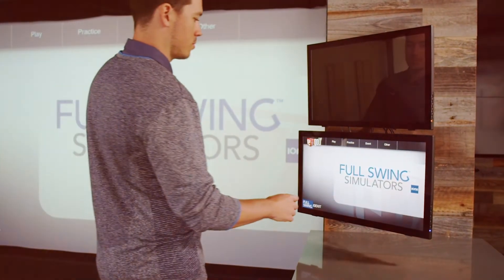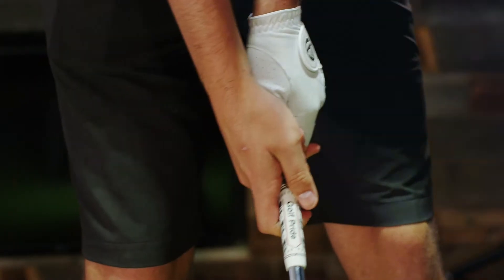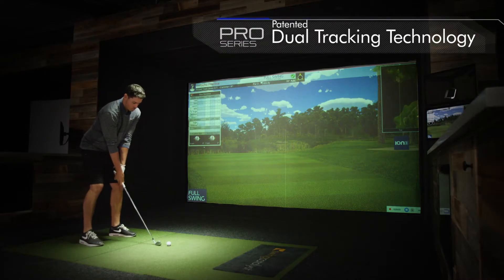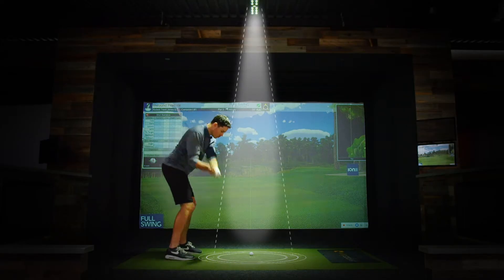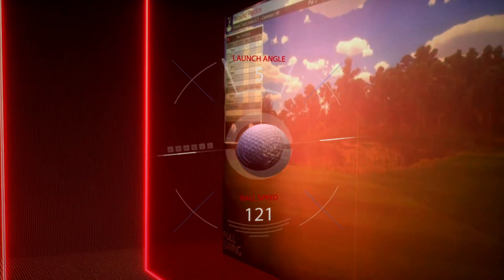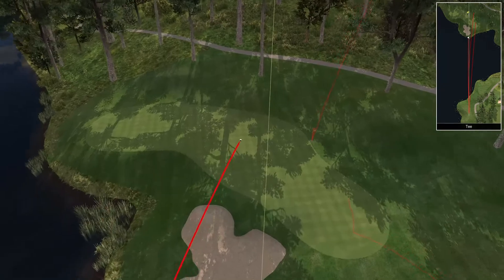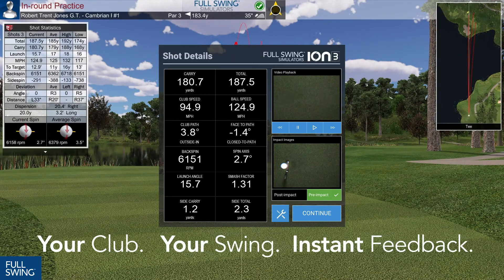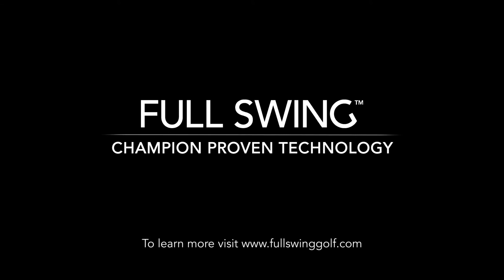Full Swing Pro Series Overview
This is the Full Swing Golf Pro series simulator. The most realistic indoor golf experience money can buy. Trusted by the best in the business.